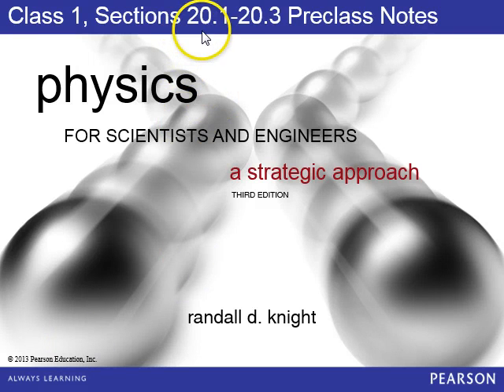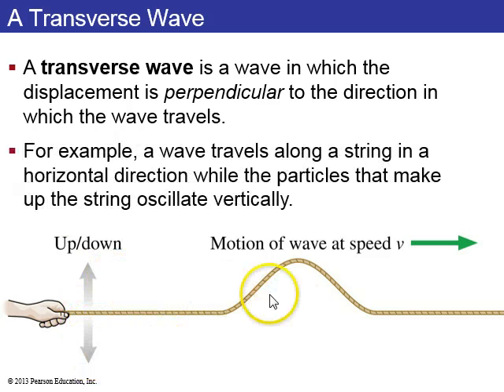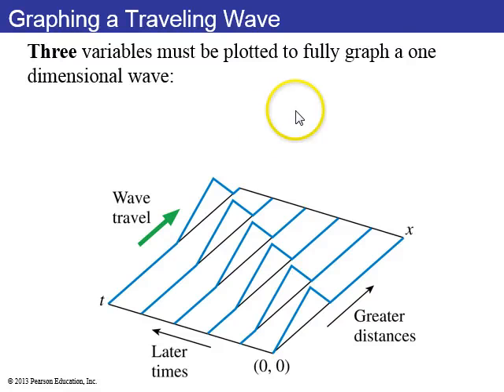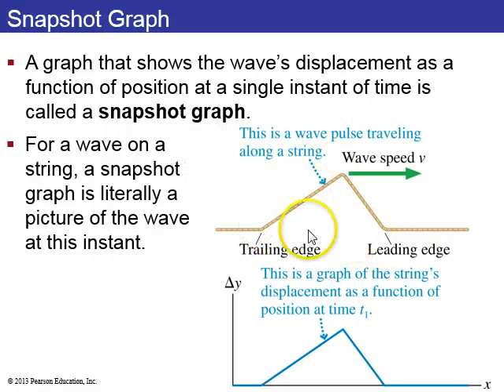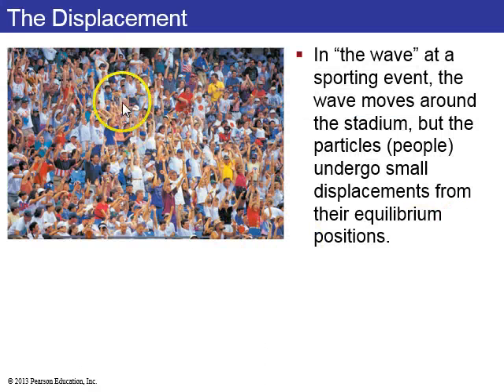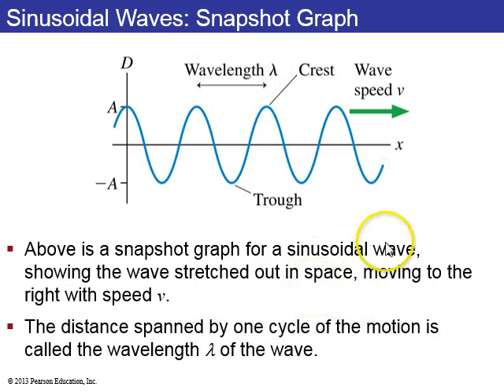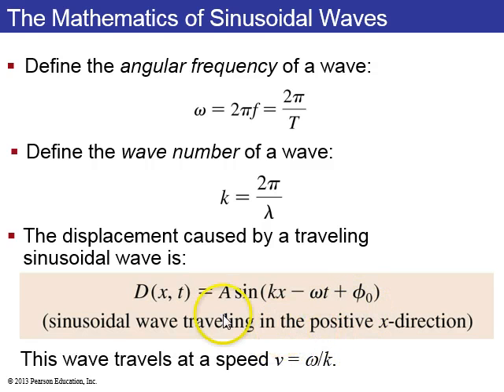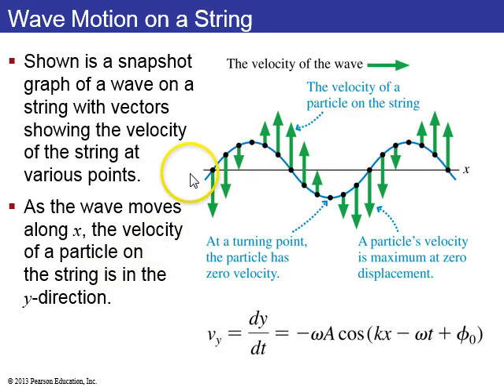PHY132 Preclass 1